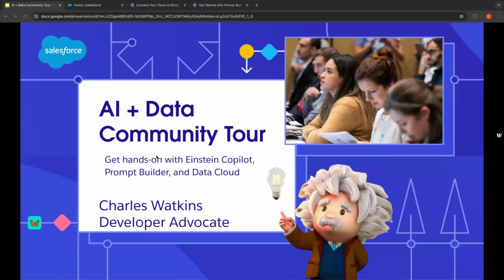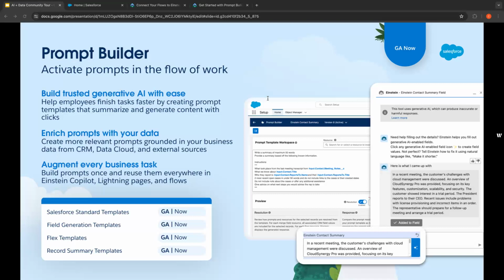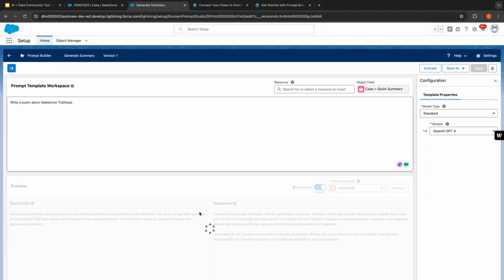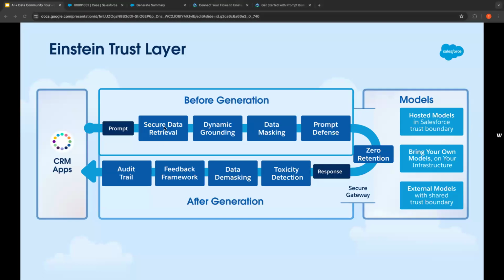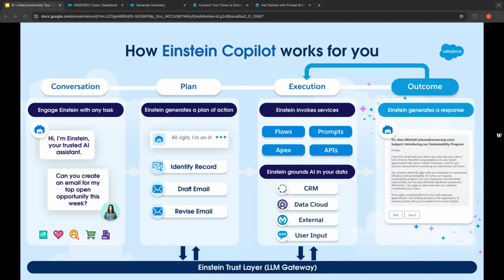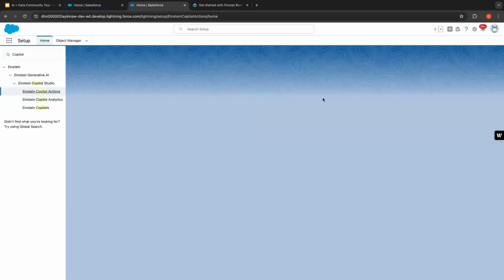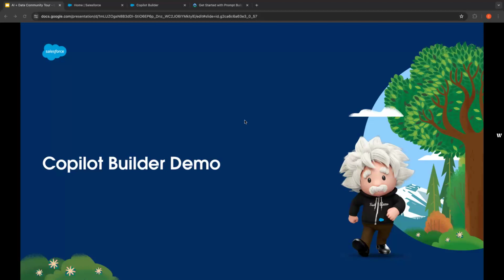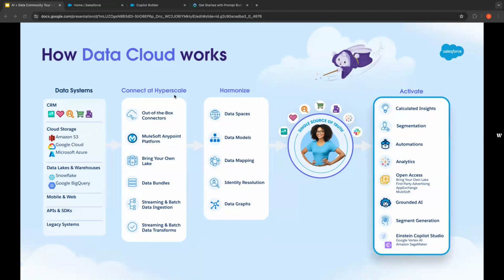AI + Data Community Tour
Now is the time to learn what you can build with Einstein 1. Join Charles Watkins for a fun, hands-on session that will walk you through the details of the Einstein 1 Platform, the importance of data for building AI applications, and the different tools and technologies that Salesforce offers to bring AI + Data to you.